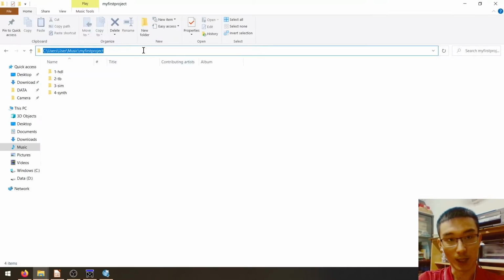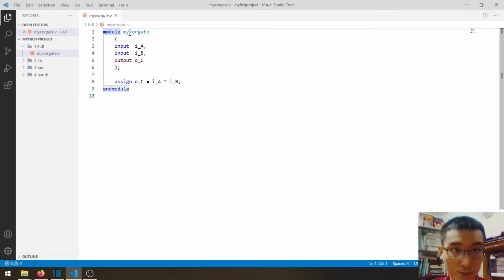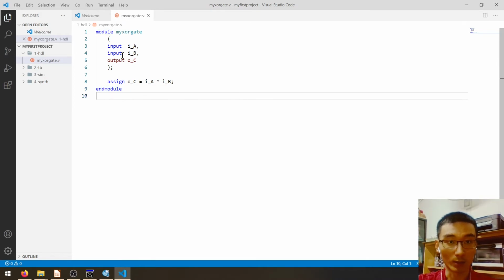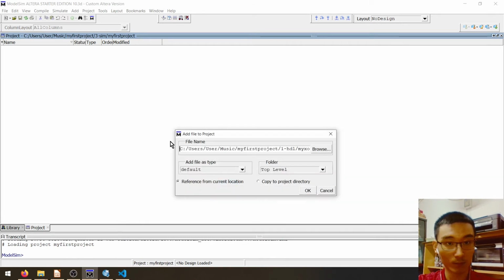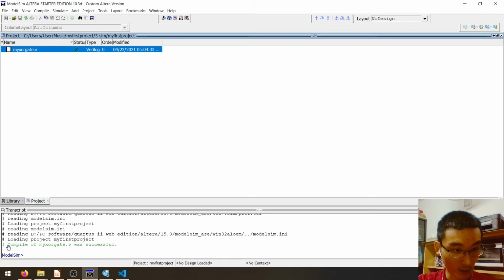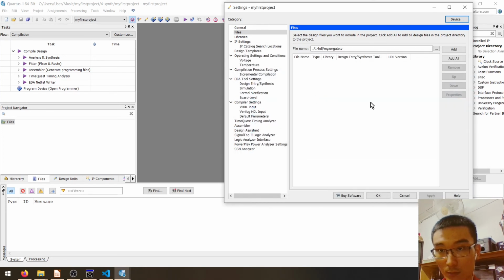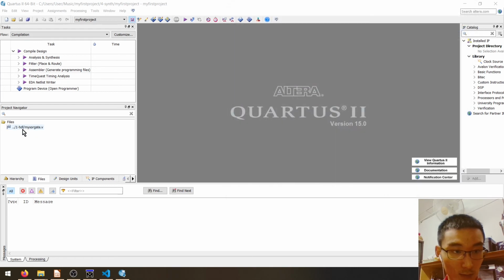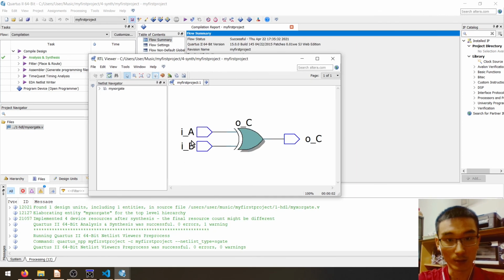Write HDL, Compile, and Synthesize Circuit [My HDL Workflow in ModelSim & Quartus | Tutorial 2]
Write HDL in Microsoft Visual Code, then compile them in Modelsim/Quartus. Finally, view the synthesized circuit in Quartus RTL Viewer.

0:00 Introduction
0:14 Writing HDL in Microsoft Visual Code
1:26 Add file to ModelSim and compile
2:19 Add file to Quartus and compile
3:32 See synthesized circuit using Quartus RTL viewer